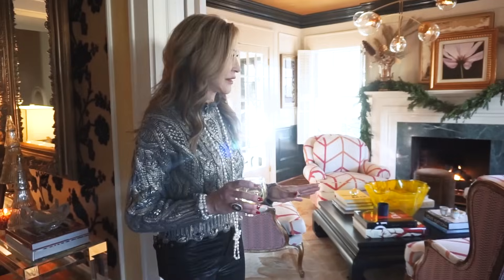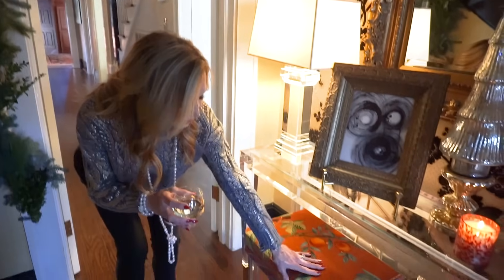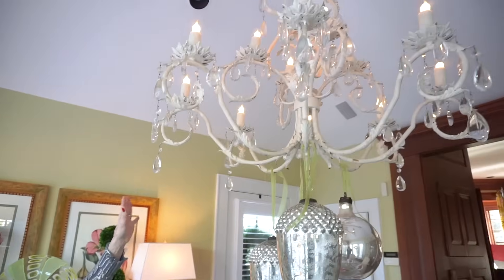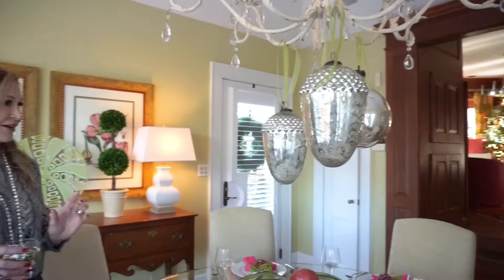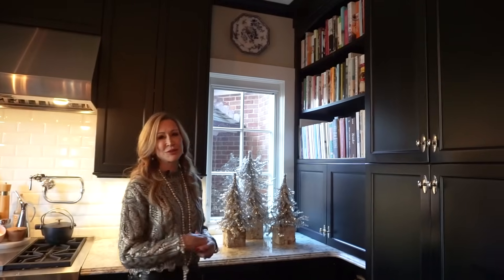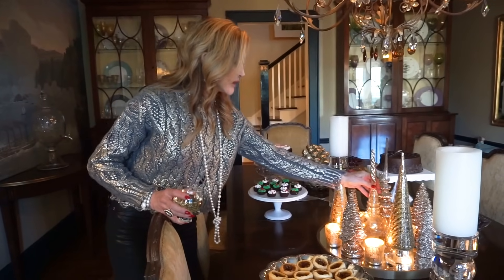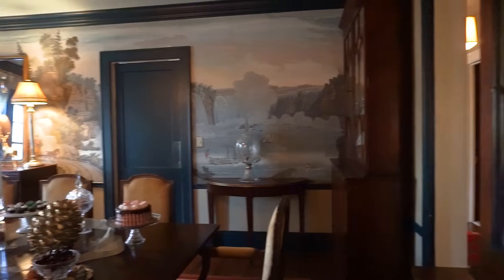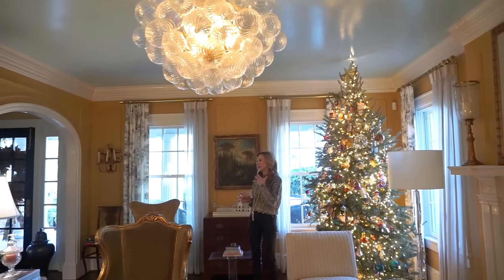Holiday House Tour 2023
Welcome to my holiday house tour 2023!  I'm really excited to show you around and share how I've decorated this year!  I hope you enjoy!